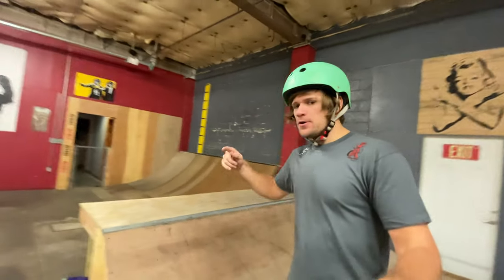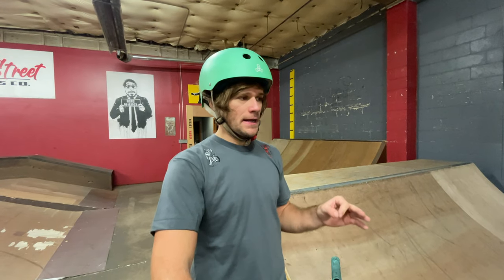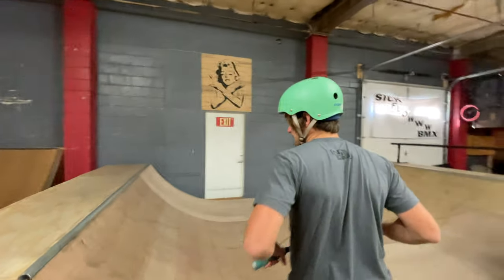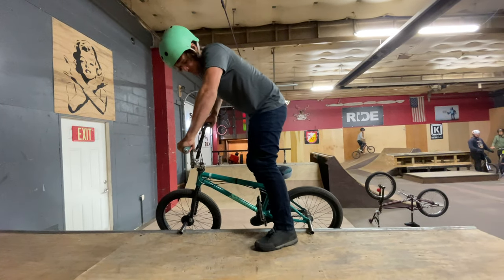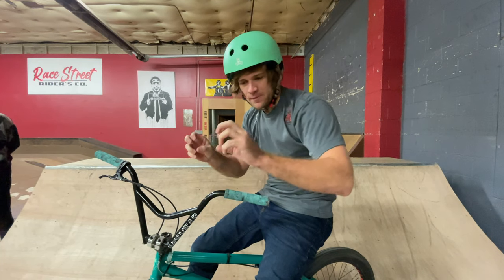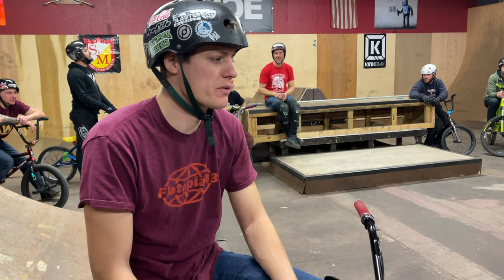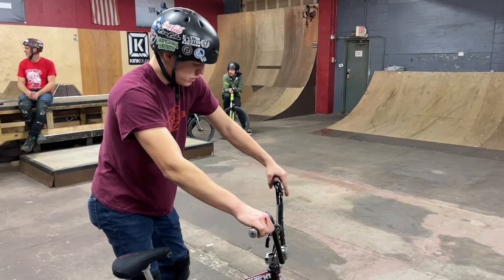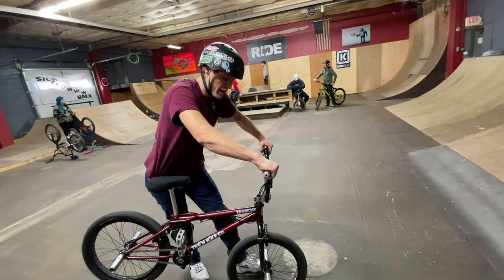BMX HOW TO - Bar Endo/Miami Hopper, FuBar Abubaca, & More!!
How to do 4 wildly different tricks on your BMX bike!
If you learn any of these tricks and tag us in it on Instagram, Karl is giving away Nowear BMX gift certificates to the first 3 people!

It was such a great weekend when Karl and the Nowear crew came to ride! Looking forward to the next one!

Sponsors - Park Tool, Alienation BMX, Brimstone Bicycles, Ride Concepts, Nowear BMX